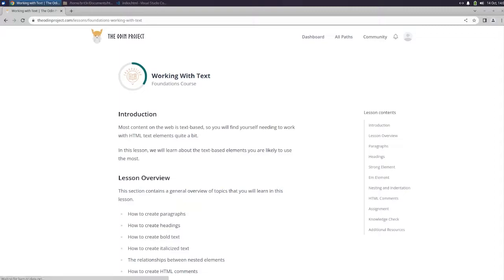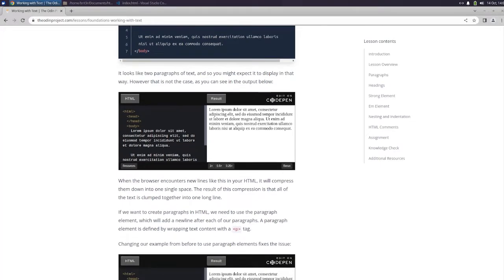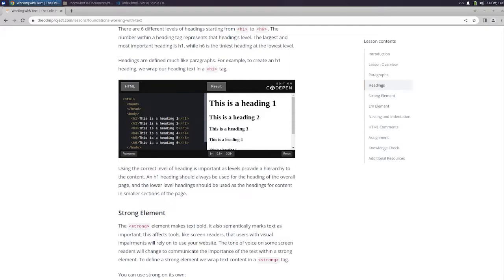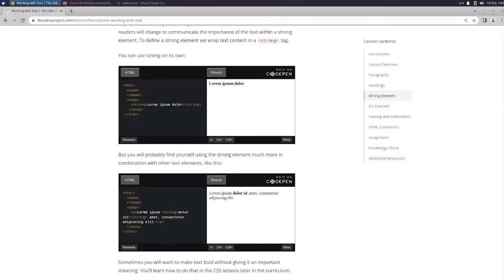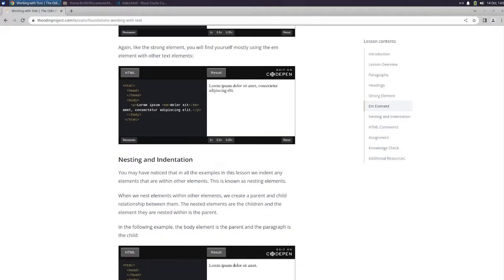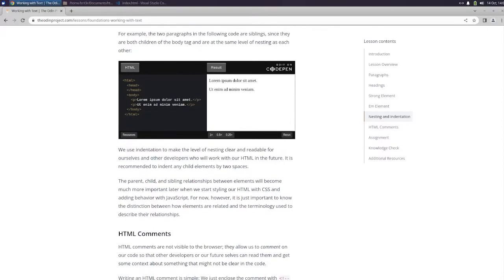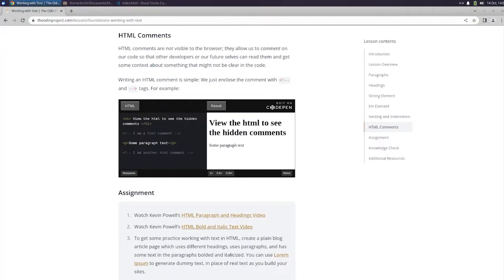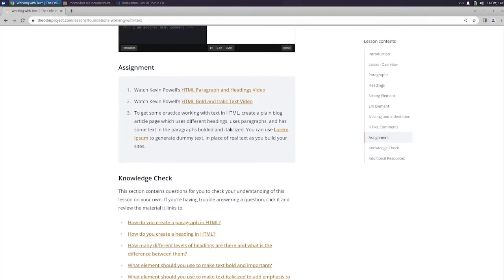The Odin Project - Foundations - Working With Text Episode 20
In this episode we go learn about the below:
How to create paragraphs, headlines, and bold and italicized text
The relationship between nested elements
How to create HTML comments